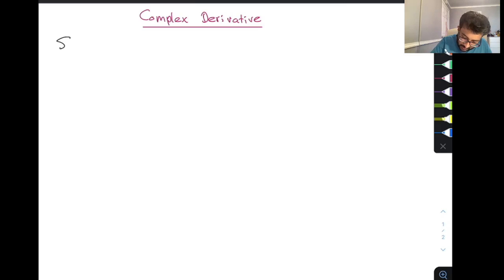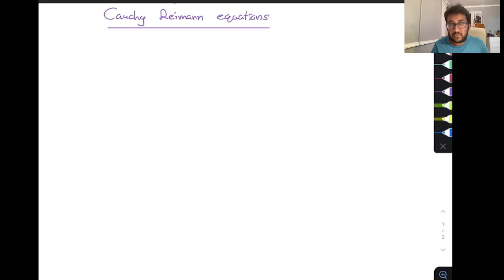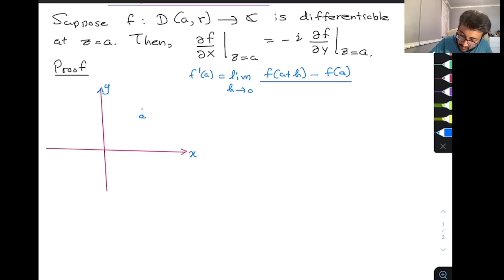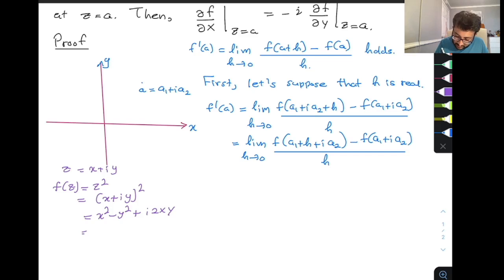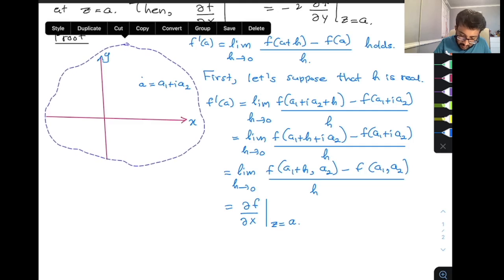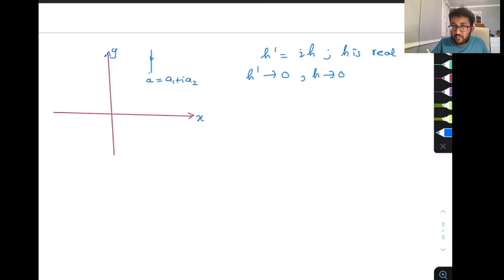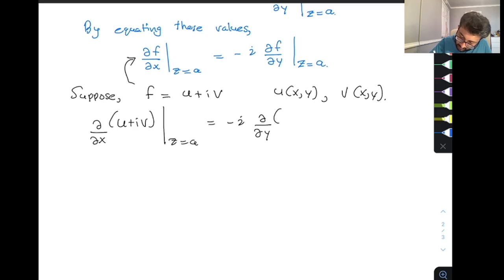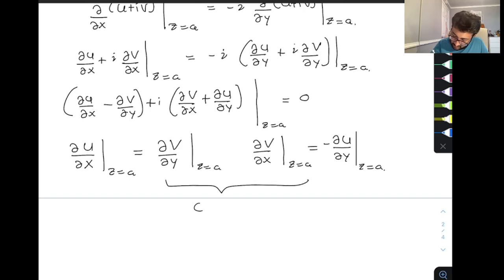Complex Differentiability and Cauchy Reimann Equations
In this video, I am explaining about complex differentiability. If a complex function is differentiable at any point, then it holds Cauchy Reimann Equations at that point. It is a strong theorem in complex analysis. However, the converse is not true.